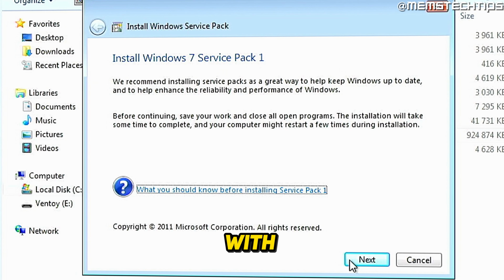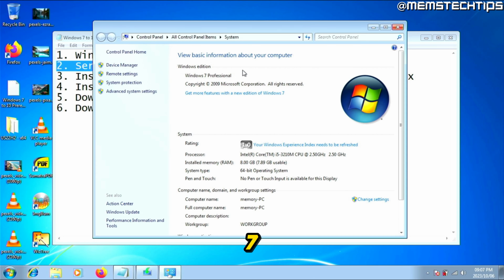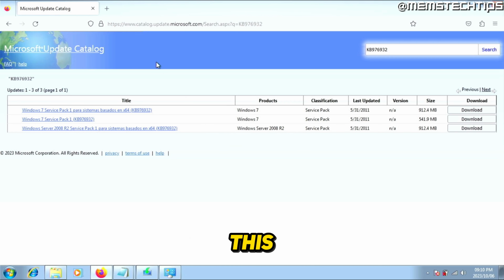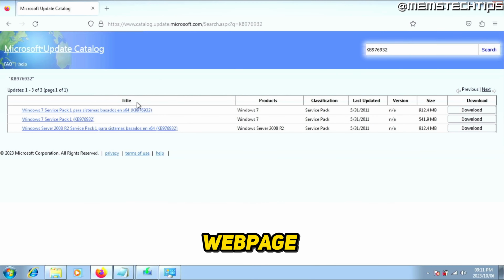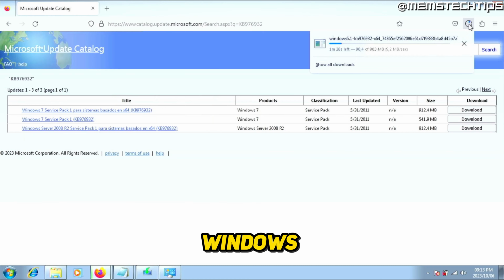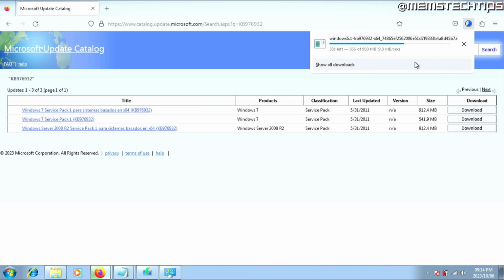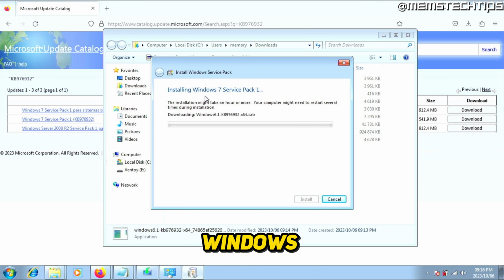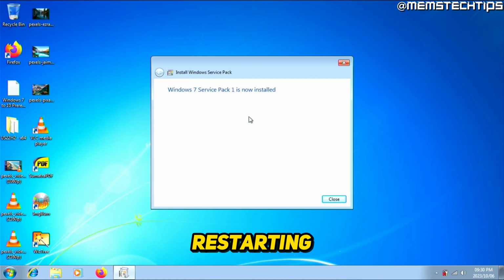How to Download and Install Service Pack 1 for Windows 7 (Tutorial)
In this tutorial video, I'll show you how to download and install service pack 1 for windows 7. So, if you've been wondering how to install windows 7 service pack 1 for both 64 bit and 32 bit, this video is for you as I'll take you through the entire process step-by-step.